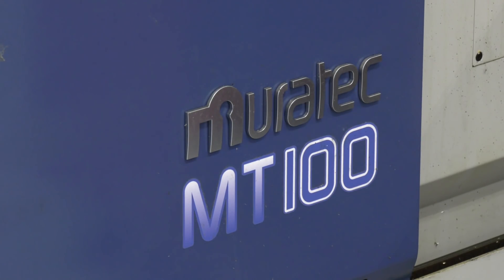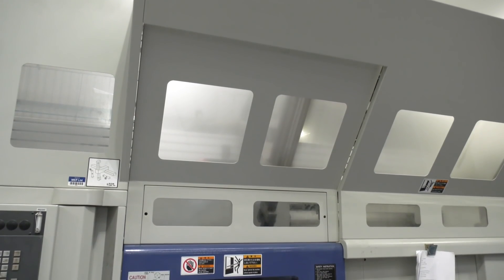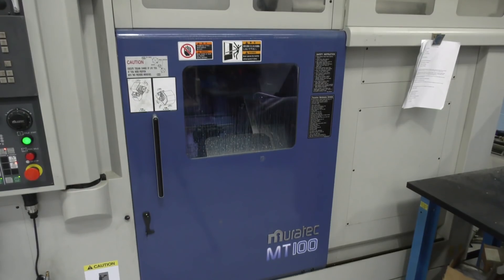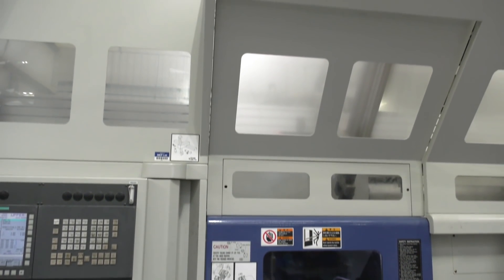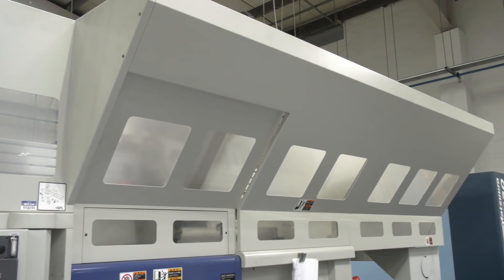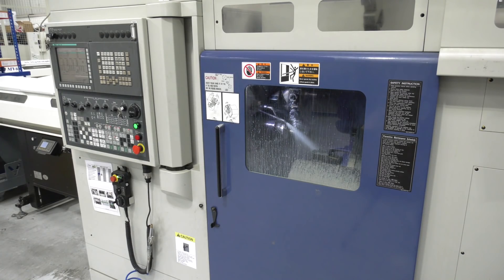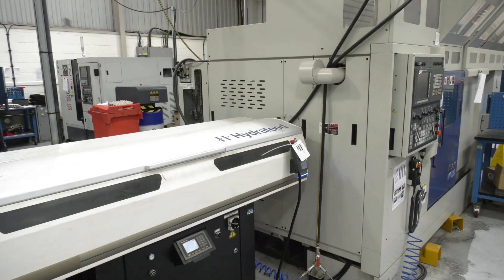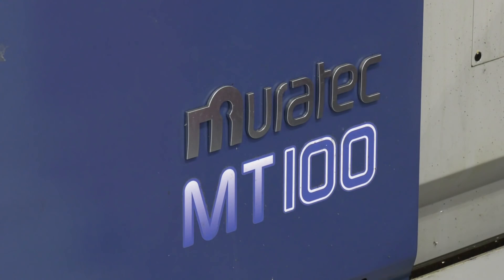MEP Invest in 11 axis Muratec from Matsuura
MEP are serial investors in Matsuura 5 axis multi pallet machining centres.  The company have recently added an automated, multi-tasking 11 axis Muratec MT100 turning centre to their armoury - also from Matsuura. Paul finds out why they chose the Muratec - & continue to select Matsuura as their machine tool vendor of choice